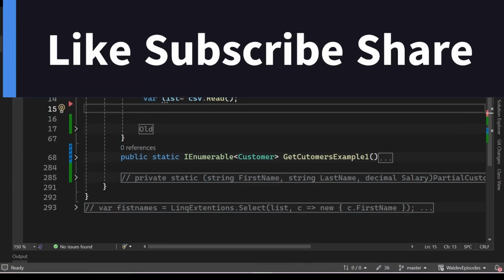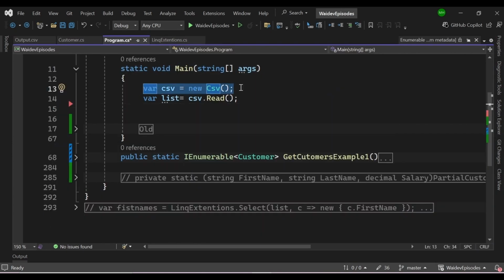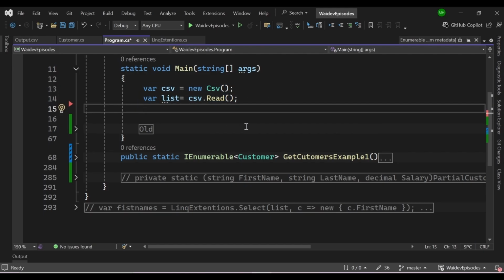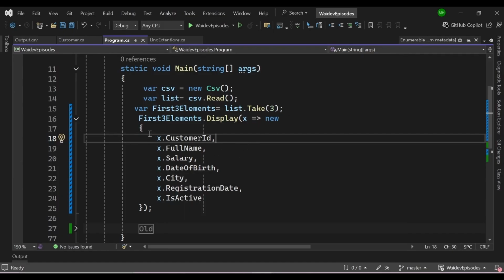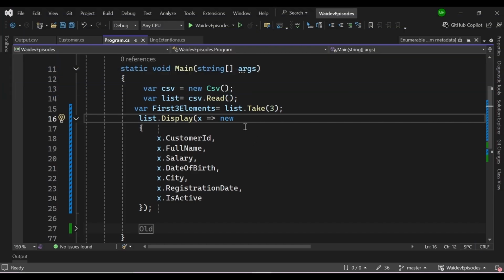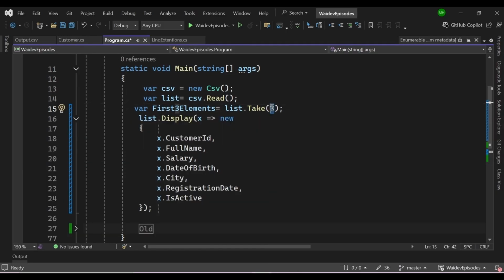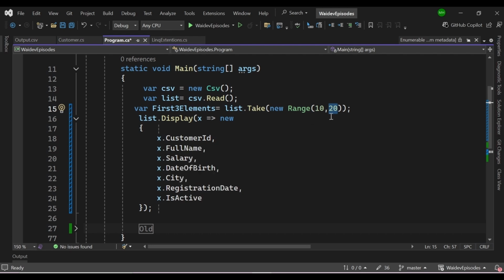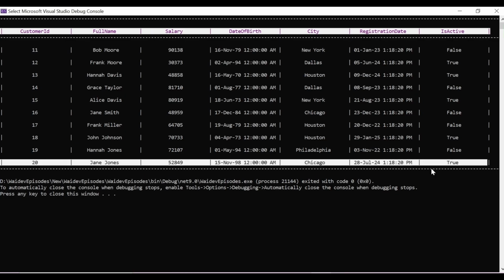Mastering the LINQ Take Method in C# Efficient Data Queries with Enumerable Take LINQ in Depth Ep5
Description:
In this episode of the LINQ in Depth series, we dive into the powerful Take extension method.

📚 Level up your C# and LINQ skills! . Learn how to efficiently retrieve subsets of data, optimize queries, and avoid common pitfalls when working with large datasets.

🔥 What You’ll Discover:

How Take works under the hood with IEnumerable .

Real-world use cases for data pagination, top-N results, and streaming.

Performance tips and best practices for scalable code.

Hands-on examples with C# and .NET!

Watch the full series here to become a LINQ expert!

💡 Chapters:
00:00 - Take extension method.